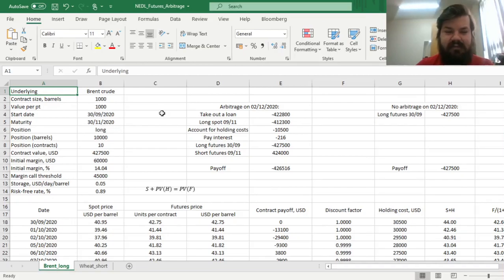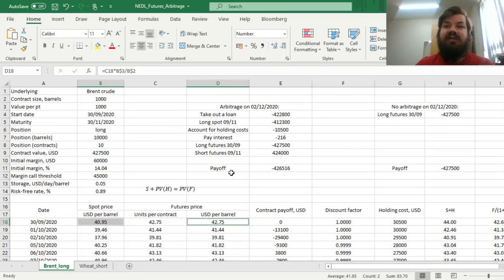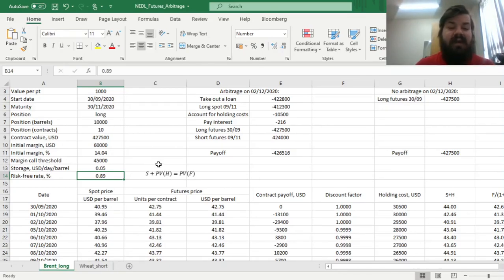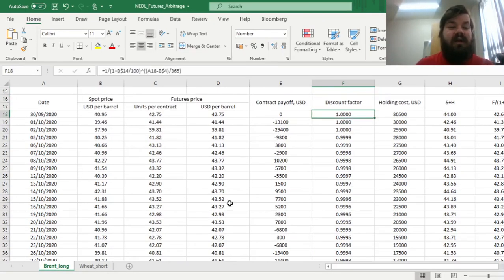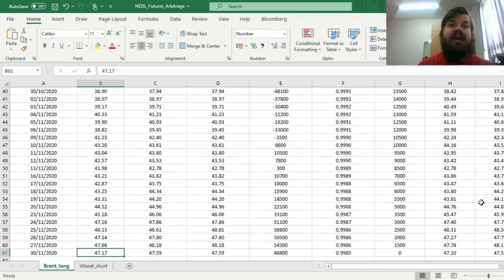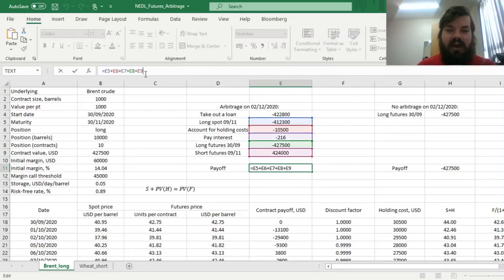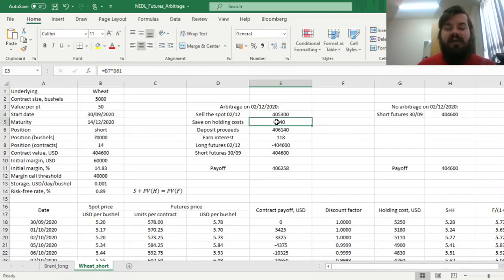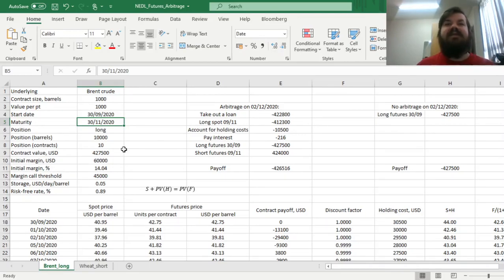Futures trading 101: Pricing of futures and arbitrage (Excel)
Why are spot prices and futures prices so different when the maturity date is far away and so close when it nears? How can you assign a fair value to the futures contract? And how one might arbitrage on futures and spot markets? Today, we are investigating futures pricing and arbitrage using two simple case studies in Excel.